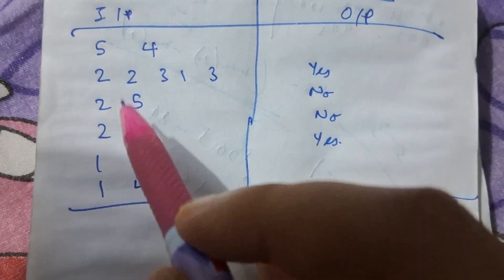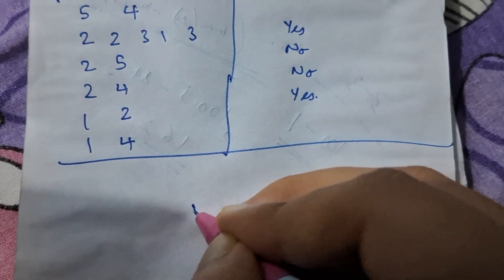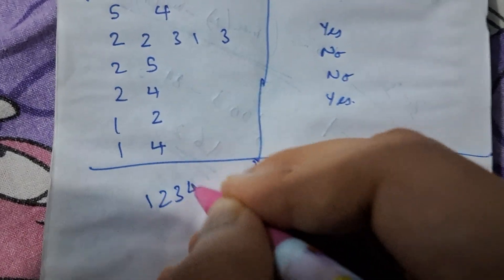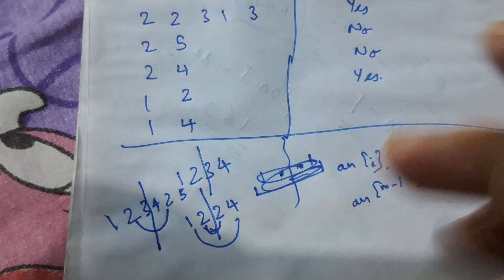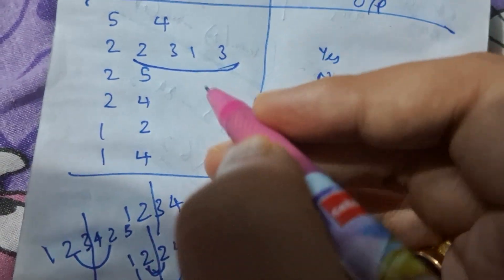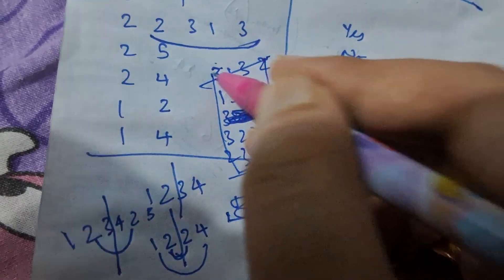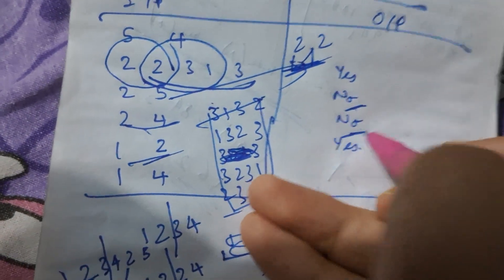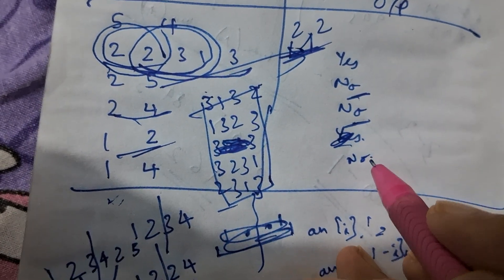Anti-Palindromic Queries - CODECHEF STARTERS 152